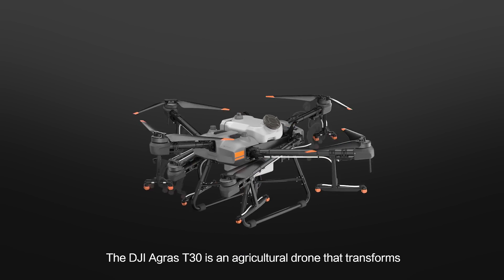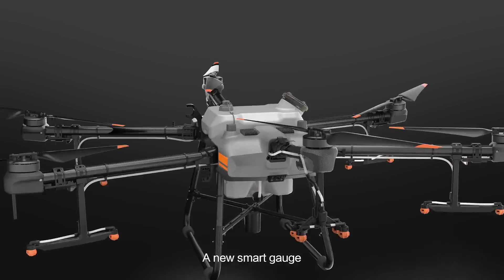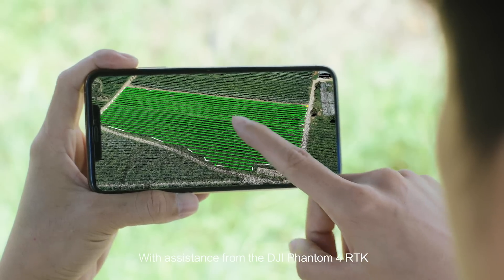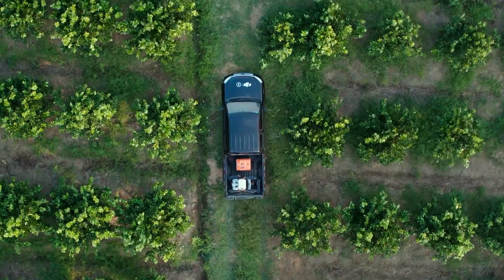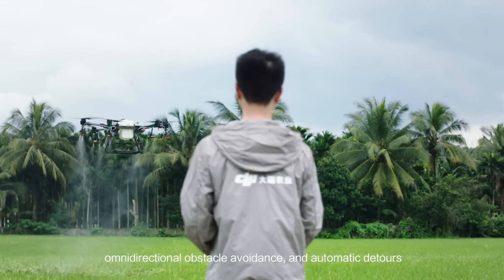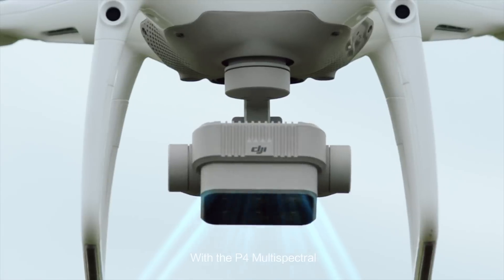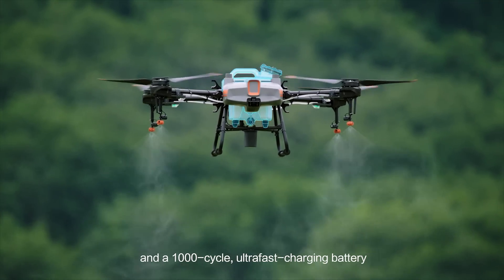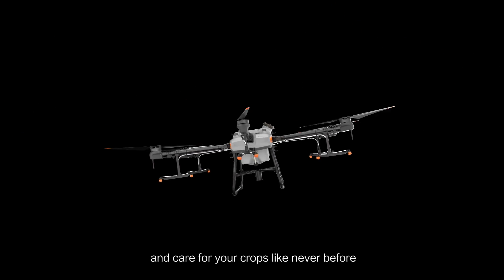DJI Agras T30 & DJI Agras T10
The DJI Agras T30 and T10 are now available in over 100 countries.

The DJI Agras T30 takes aerial spraying efficiency to new heights with a 30-liter spraying tank and spreading system payload capacity of up to 40 kg. A revolutionary transforming body enables more effective spraying, especially for fruit trees.

The DJI Agras T10 brings a highly compact-yet-powerful aerial solution to agriculture sites of all sizes and needs. An 8 liter tank and spray width of up to 5 meters allow the aircraft to cover up to 15 acres/hour.